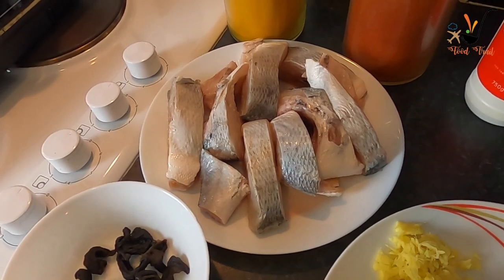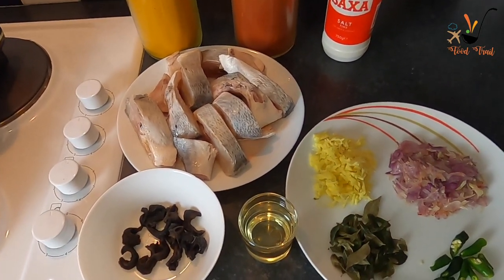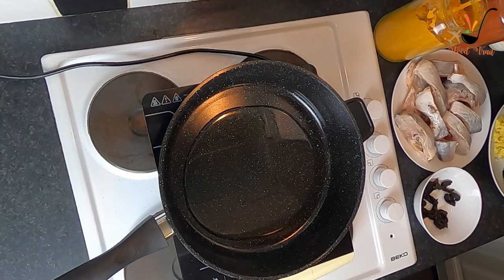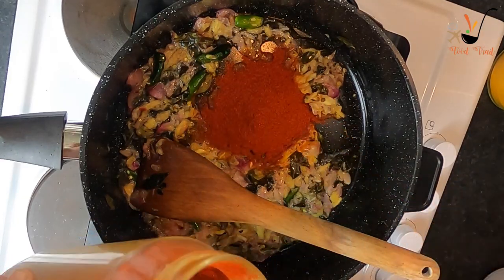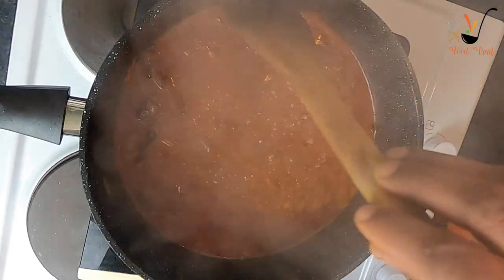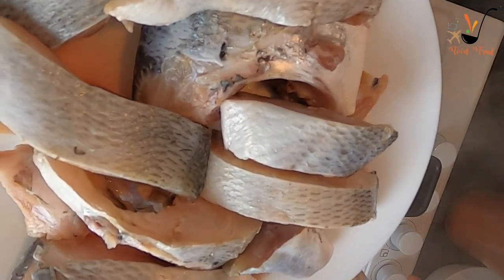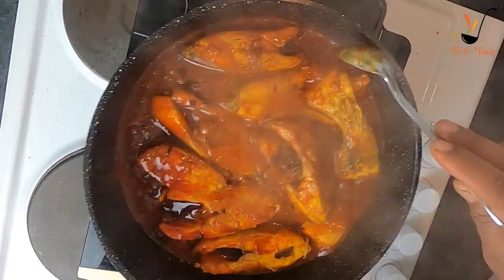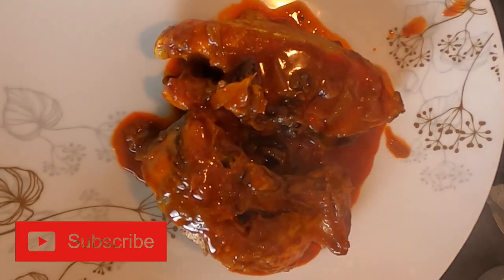FISH CURRY RECIPE| SEA BREAM |KERALA STYLE| EP 6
How to make a tasty fish curry.🌶🌶🌶
Recipe :
kudampuli {garcinia Cambogia}
Sea bream
oil
ginger
curry leaves
small onions
green chilli
salt
kashmiri chilli
Turmeric powder

Videographer: Jose Joseph
Voice Over : Angela Mary Jose
Editor: Airine Shaju
Music chosen by: Ashling Shaju and Hannah Jose